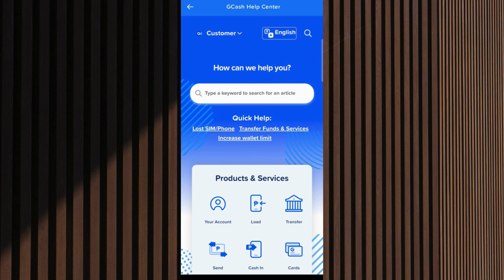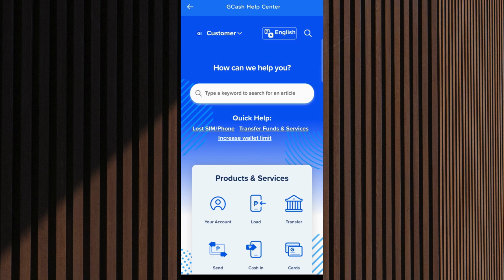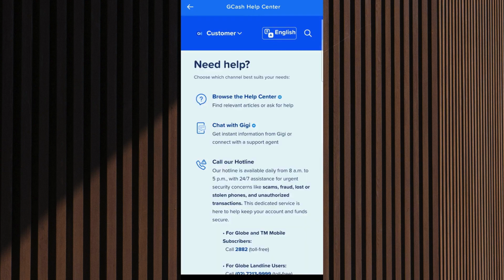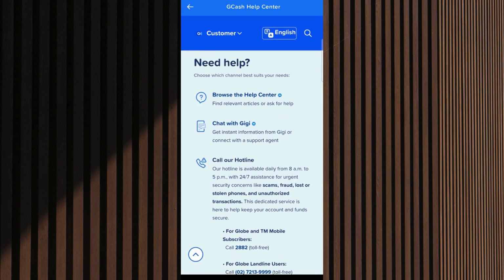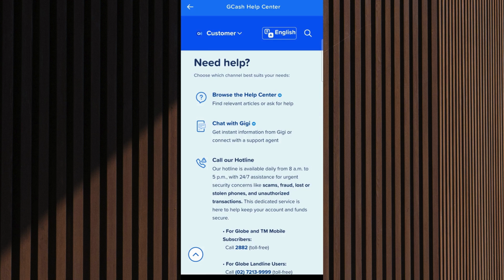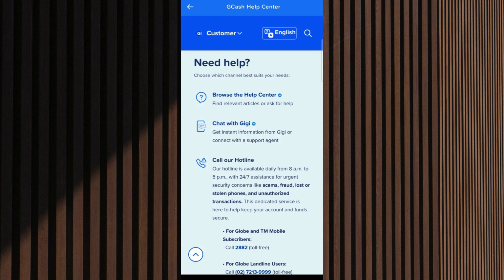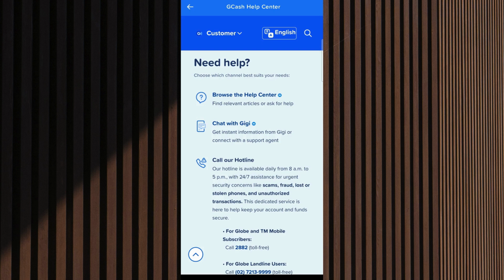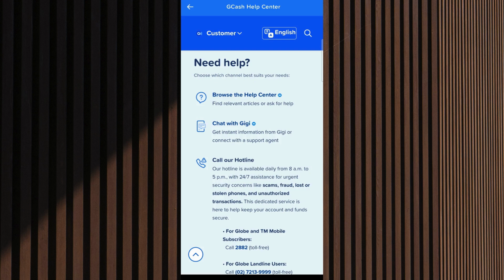How to recover your GCash account (full guide 2026)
Today in this video we are going to learn  How to recover your GCash account  gcash account recovery, how to recover gcash account philippines, gcash login recovery guide, gcash forgot password reset, gcash account restore step by step, gcash lost account recovery, gcash sim lost recovery, gcash number recovery method, gcash otp not received fix, gcash account retrieval 2026, gcash login issue solution, gcash security recovery guide, gcash email recovery process, gcash account access fix philippines, gcash easy recovery tutorial